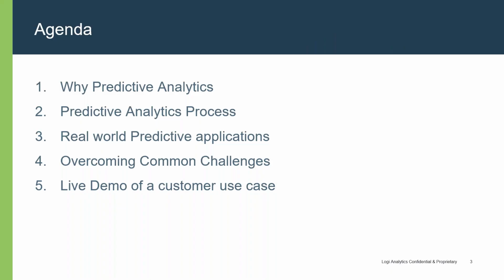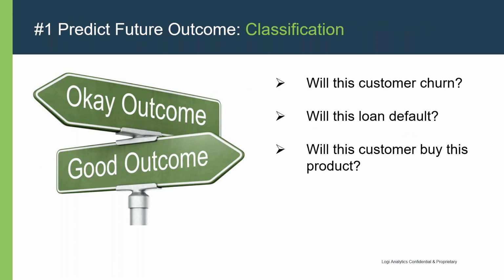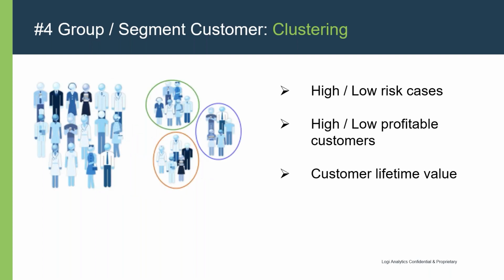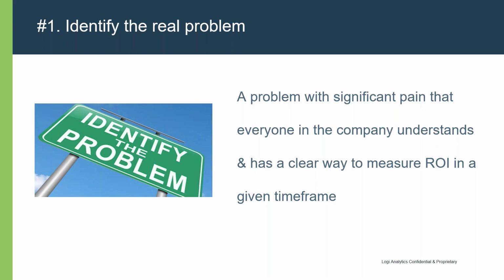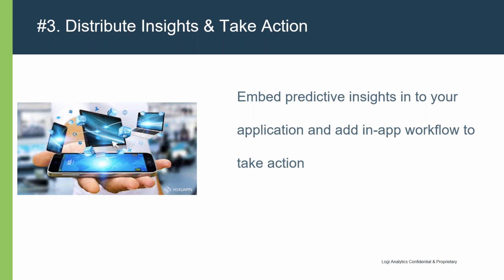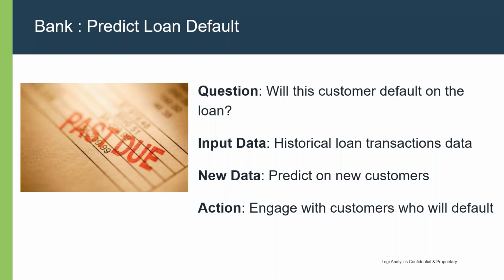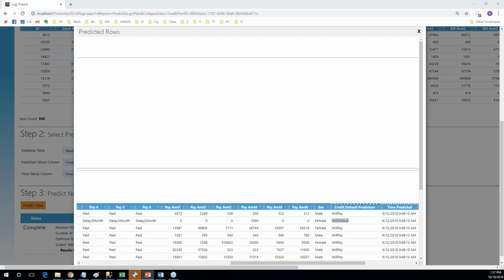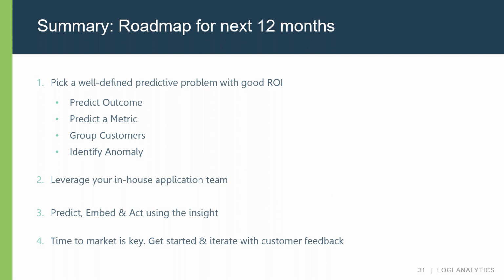Predictive Analytics for Apps: Real-World Instances and Common Challenges | DZone.com Webinar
Seven out of 10 application teams plan to add predictive analytics to their products in the next 12 months. But building predictive algorithms and embedding insights in an application presents a number of technical and practical challenges. In this session, we explore best practices for building predictive applications and how to overcome the most common development challenges.
You’ll see:

-What is predictive analytics and what are the most popular uses for SaaS applications.
-Common technical challenges for building predictive applications.
-Best practices for implementing predictive applications.
-A live demo of building a predictive model and embedding it in an application.